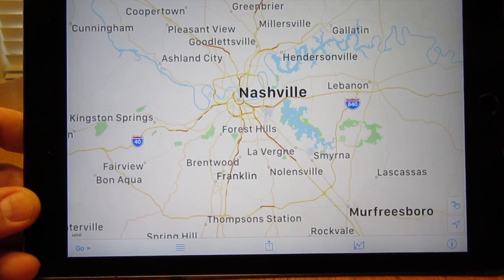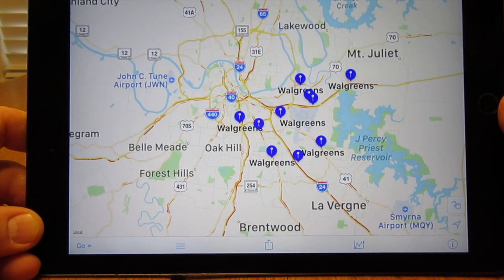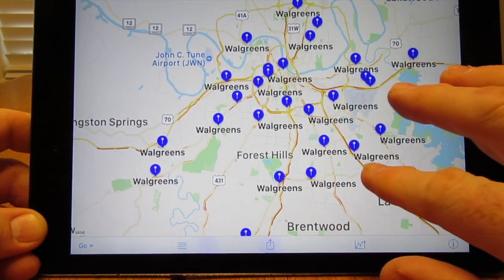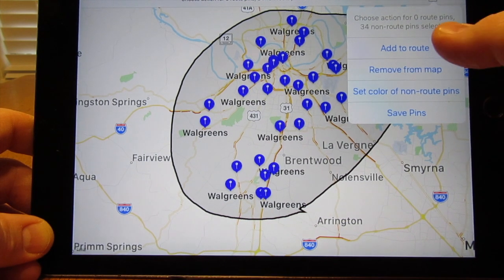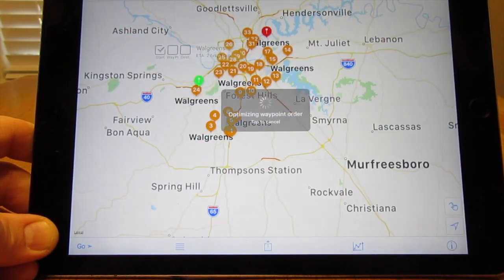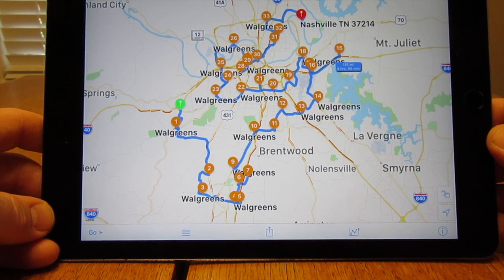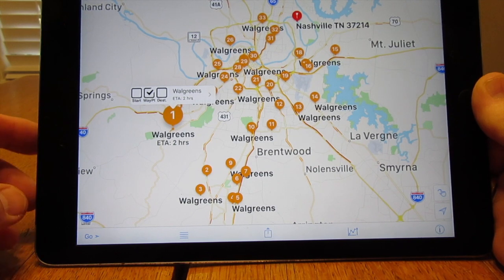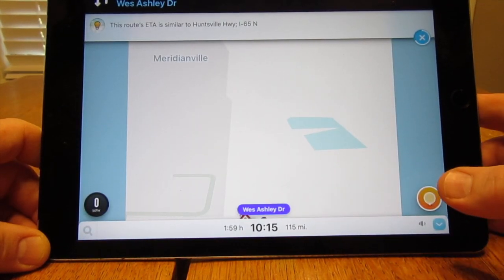Inroute for Amazon FBA Retail Arbitrage and eBay thrifting Tutorial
This video explains how I use Inroute to map routes for retail arbitrage for Amazon.  I also use it to map out a list of thrift stores for sourcing eBay.  It is very well thought out, and I have used it for 3 years.

Inroute App is available in the Apple App Store.  It is made by Carob Apps, LLC.